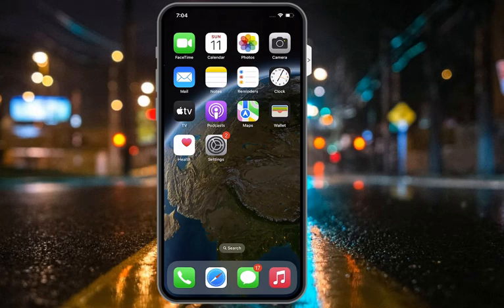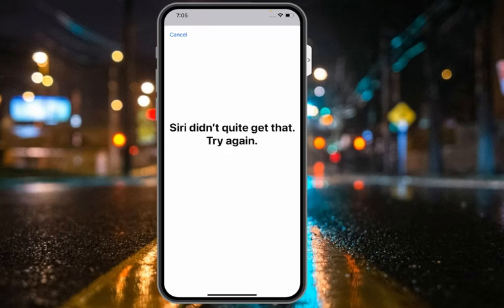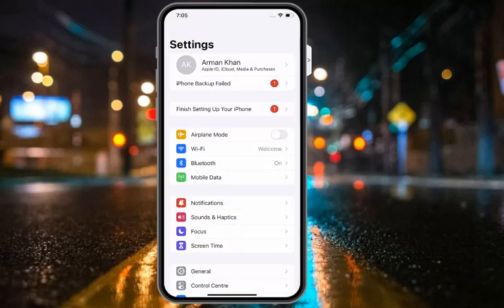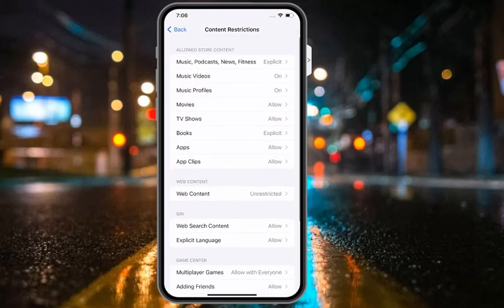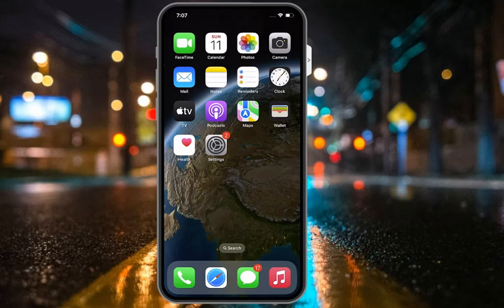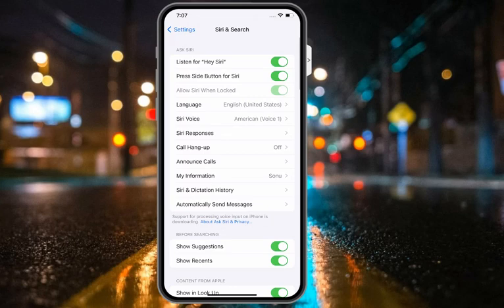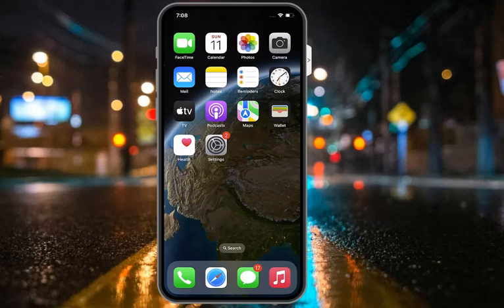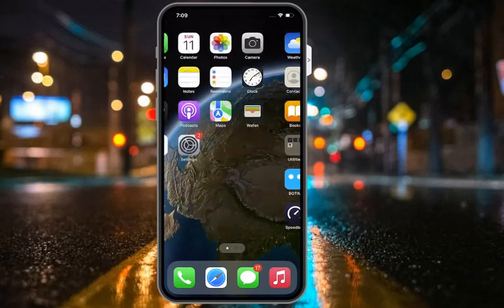Siri Not Working on iPhone After iOS 16 Update- How To Fix Siri Not Working On iPhone iPad iOS 16